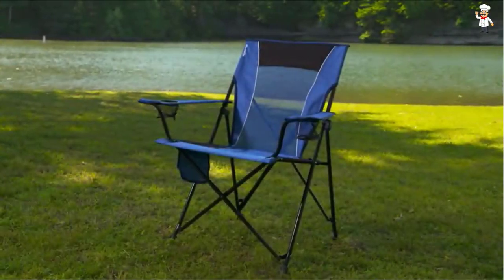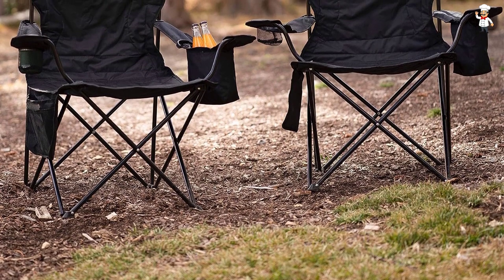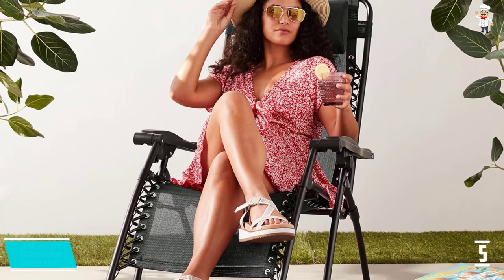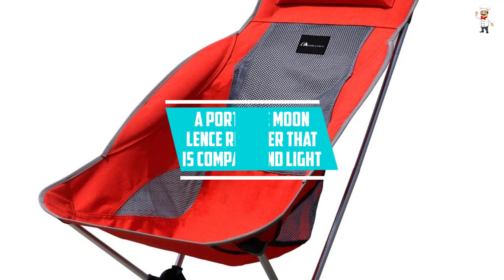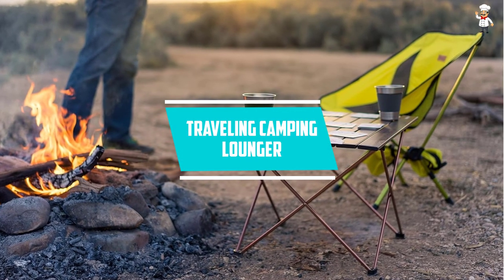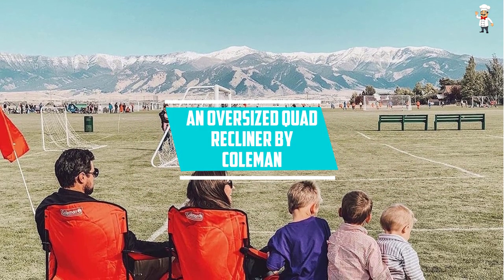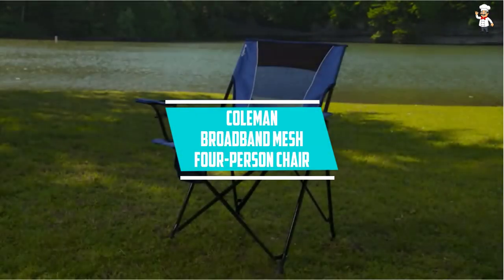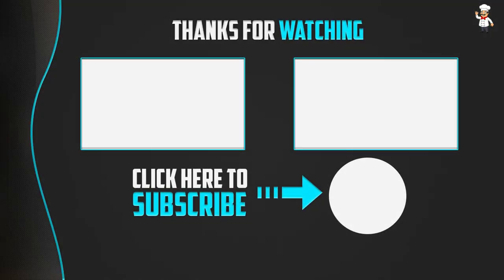Best Camping Chair in 2023 Reviews [ Top 5 Picks ]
▶️ 5. Zero-gravity recliner from Amazon Basics.

▶️ 4. A portable Moon Lence recliner that is compact and light.

▶️ 3. Traveling camping lounger.

▶️ 2. An oversized quad recliner by Coleman.

▶️ 1. Coleman Broadband Mesh Four-Person Chair.

➥ Prime Discounted Monthly Offering
➥ Amazon Fresh
➥ Try Twitch Prime
➥ Amazon Music Unlimited
➥ Try Amazon Home Services
➥ Kindle Unlimited Membership Plans
➥ Create an Amazon Wedding Registry
➥ Try Audible and Get Two Free Audiobooks